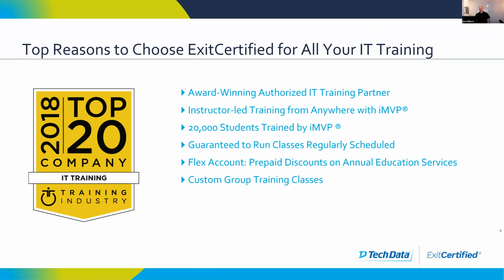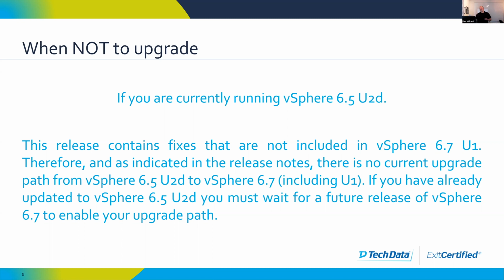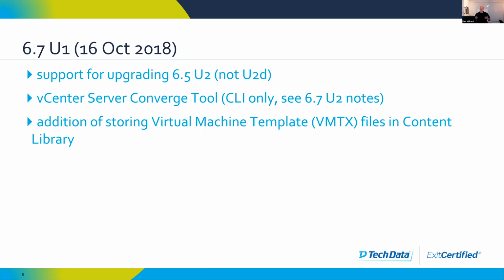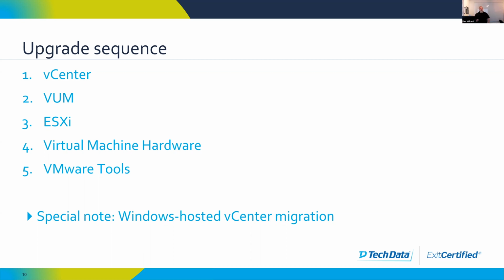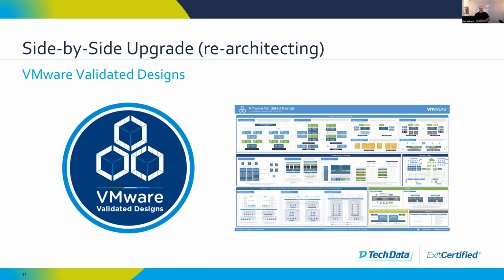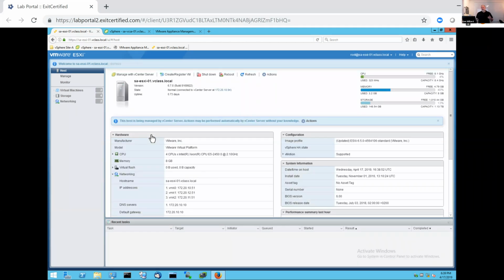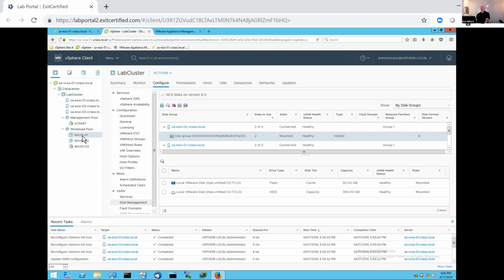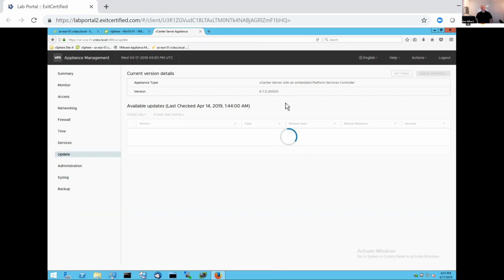Upgrading Your Data Center to VMware vSphere 6.7 – Features and Benefits.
Ken Willard, Senior VMware Certified Instructor, provides an overview of key new features in vSphere 6.7, and a discussion of implementation architectures and upgrade paths. If you’re a technical professional responsible for the management and deployment of previous vSphere releases, this session will provide valuable insights.